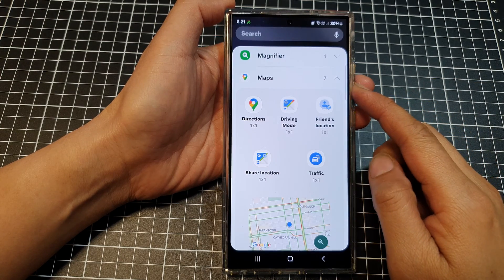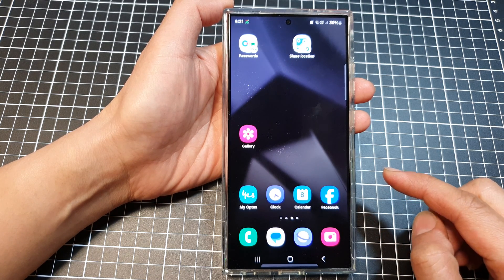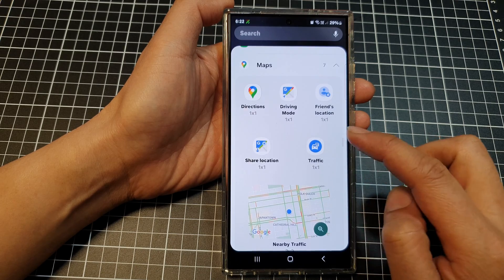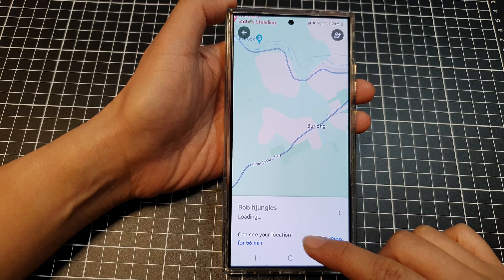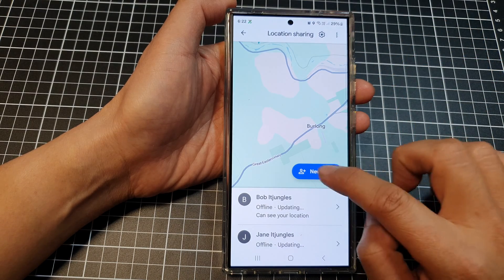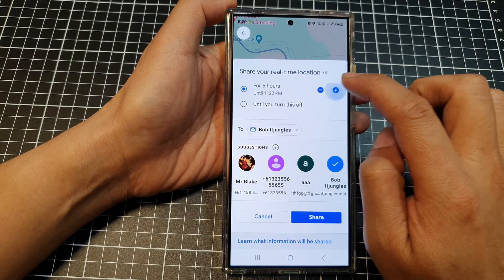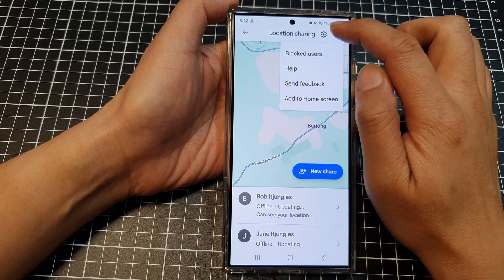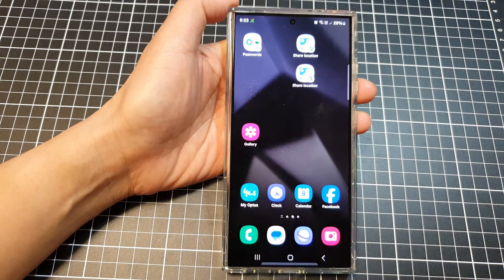Level Up Your Galaxy S24! 🚀 Add Google Maps Share Location Widget in Seconds (Easy Tutorial)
Got a new Galaxy S24? Level up your navigation game by adding a Google Maps Share Location widget right to your home screen. This quick guide is designed specifically for the S24, S24+, and S24 Ultra models. In this video, you'll discover easy-to-follow steps tailored for your Galaxy S24 device, learn why the Share Location widget makes sharing your location with friends and family a breeze, get tips on making the most of your One UI interface with widget customization options, and find solutions for any issues you might encounter on your specific model. Don't waste time searching for the Share Location feature in the app! 👍